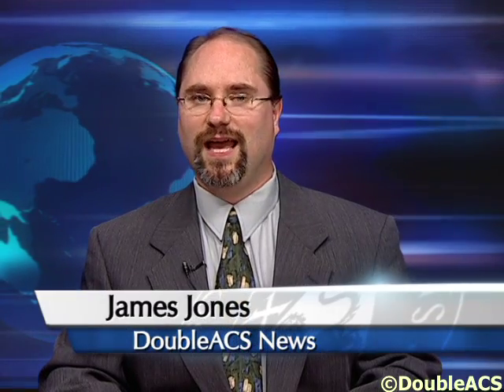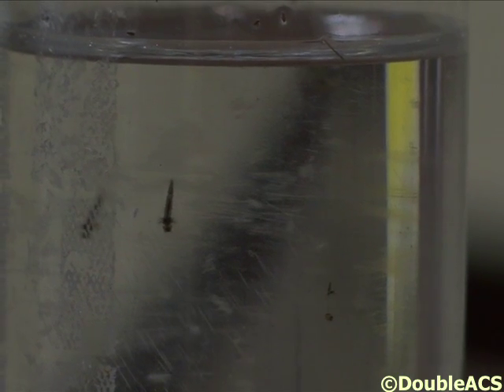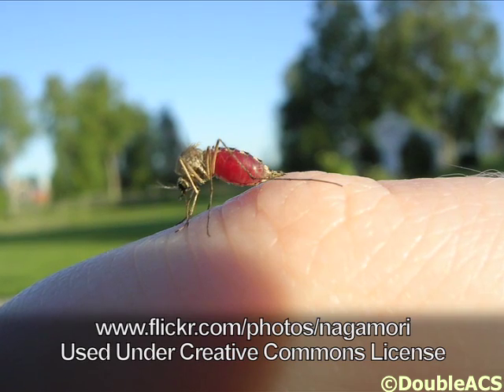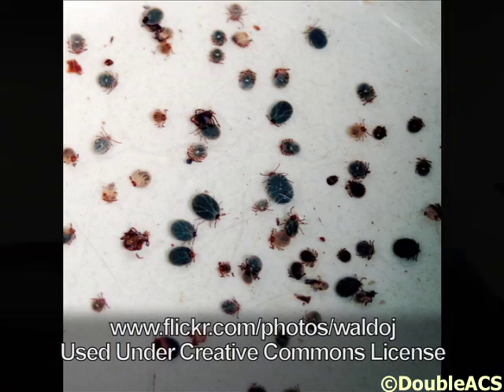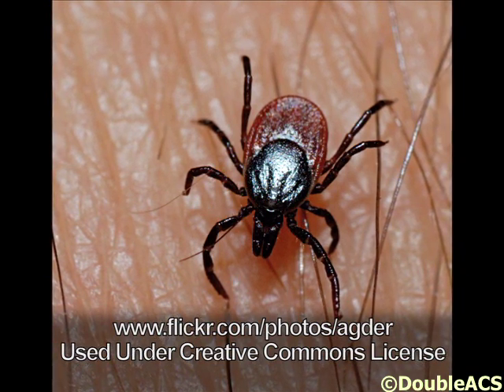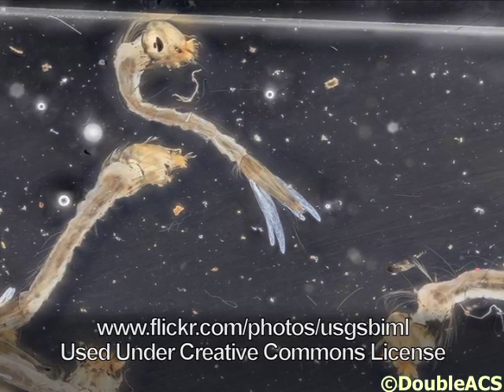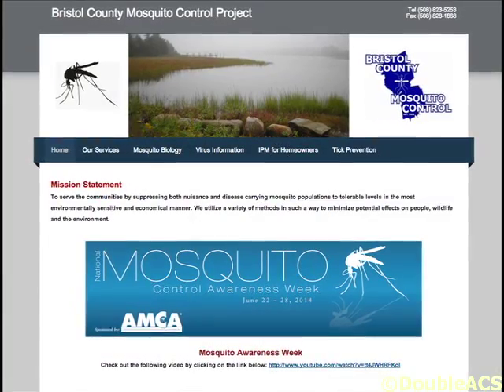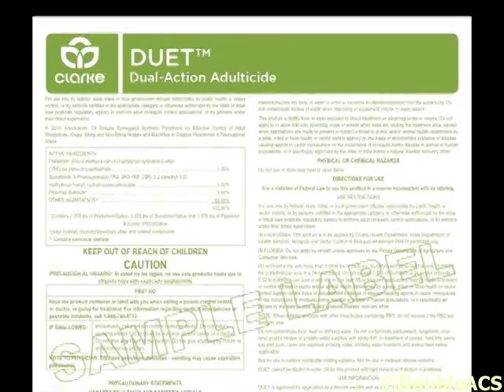Mosquito Control with the Bristol County Mosquito Control Project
Every summer communities across the nation have to find ways to minimize the spread of mosquito borne diseases. The Attleboro Health Department recently teamed up with the Bristol-Norfolk Medical Reserve Corps to hold a mosquito control information session at the Attleboro Public Library. There, Entomologist Priscilla Matton spoke about the different types of mosquitoes, the diseases frequently transmitted by mosquitoes, and methods of disease prevention. To find out more about the event we spoke with Ms. Matton about the presentation.